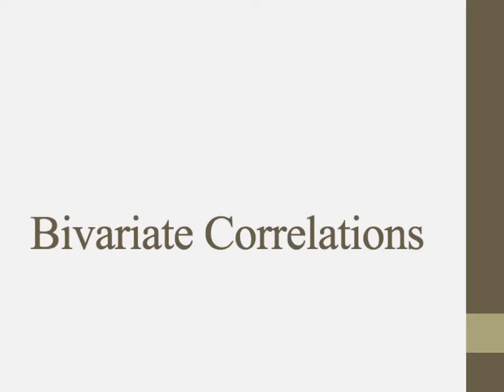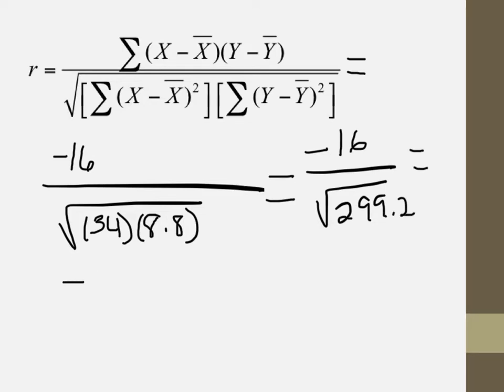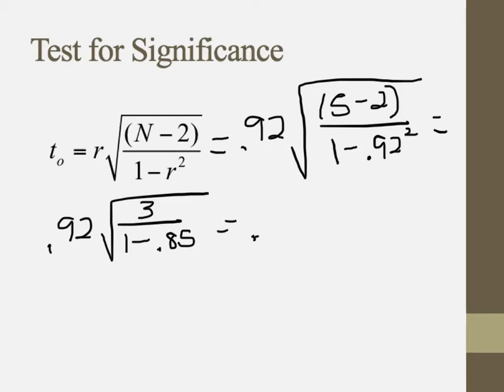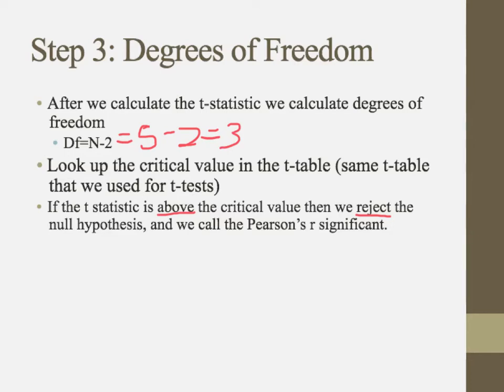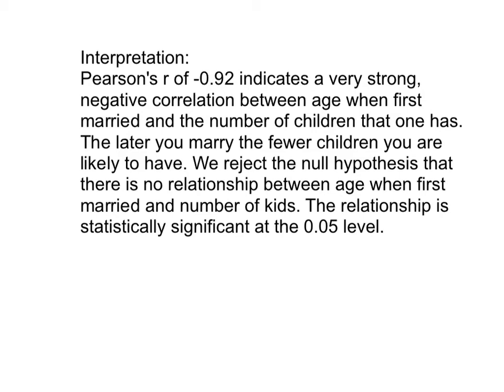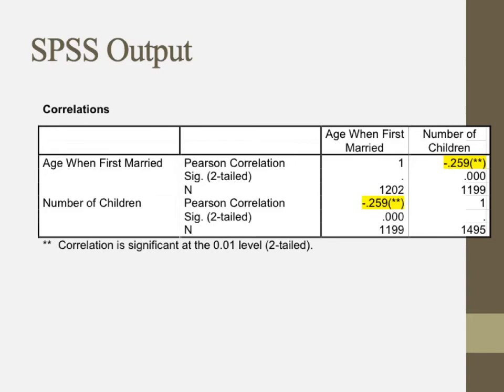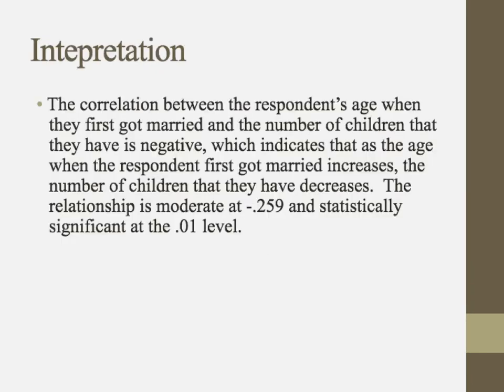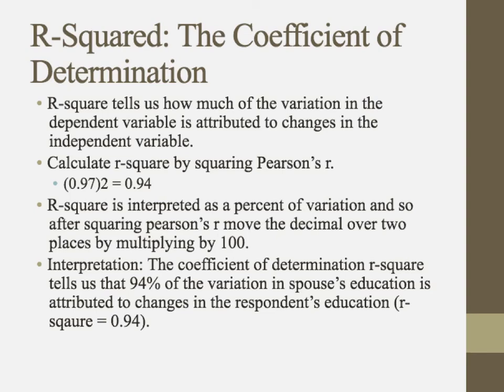pearson's r part 2